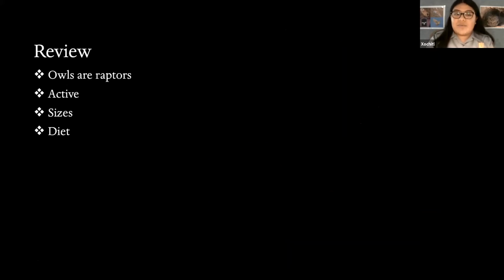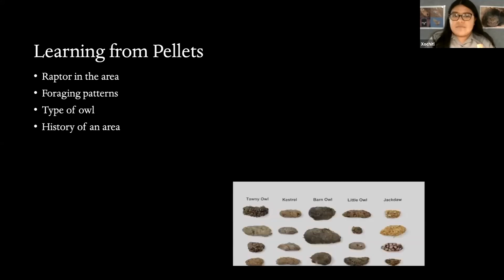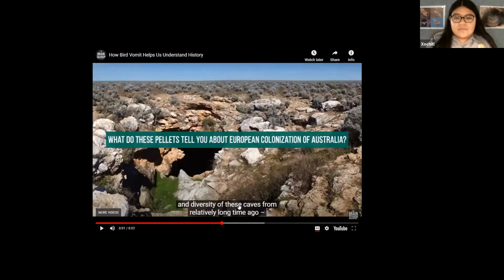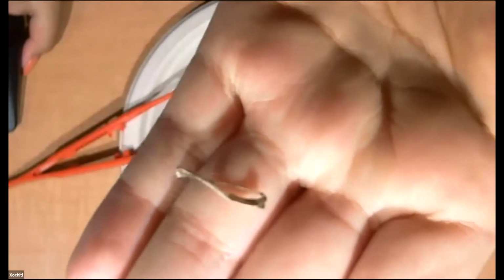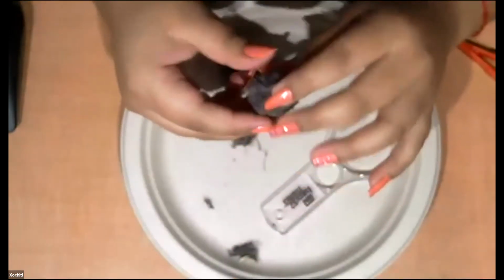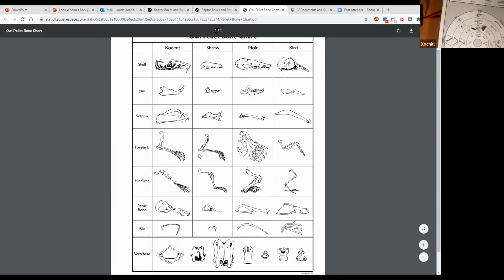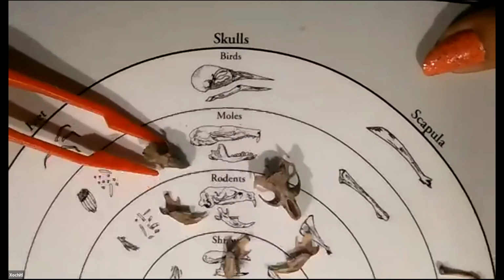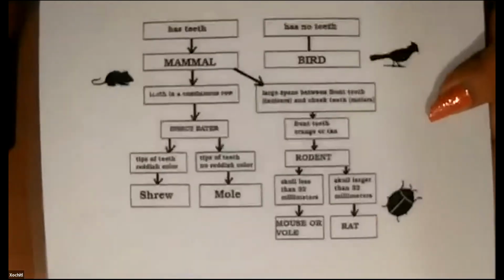Whoos at Samo Part 2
Join Ranger Xochitl as she talks about the special adaptions owls have that make them great hunters of the night. She will also talk about what owls are at SAMO and go over how to dissect an owl pellet.